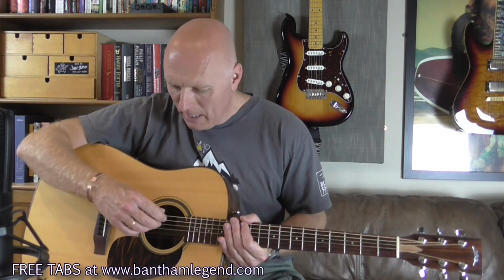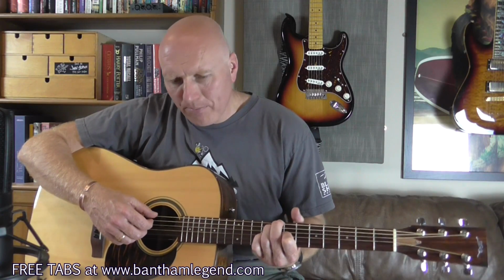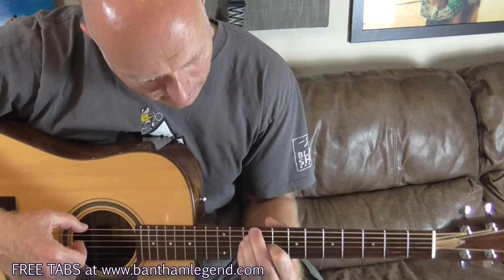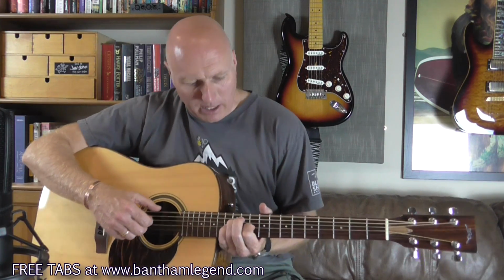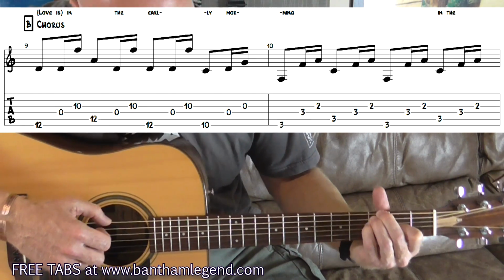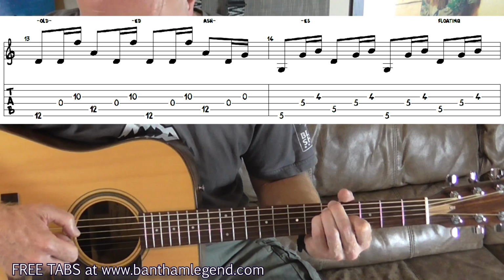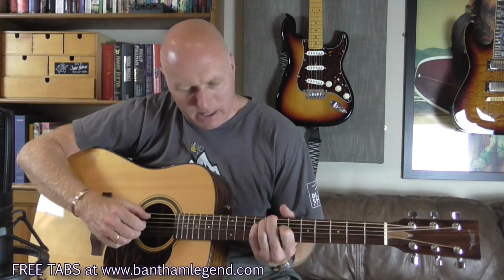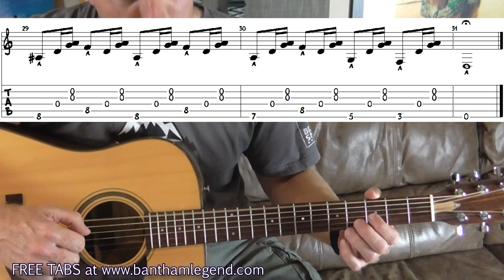How to play - Towing the line - Ben Howard - guitar lesson with TAB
Here's the guitar lesson for Towing the Line. It's the second song from Noon Day Dream to catch my attention but not the last...

Tabs are freely available on my website so help yourself.
Pete :)